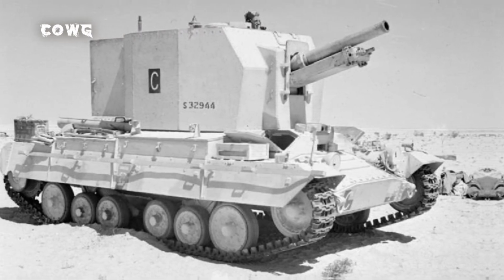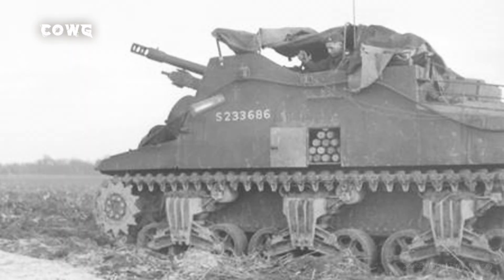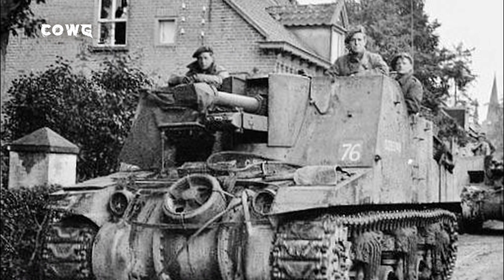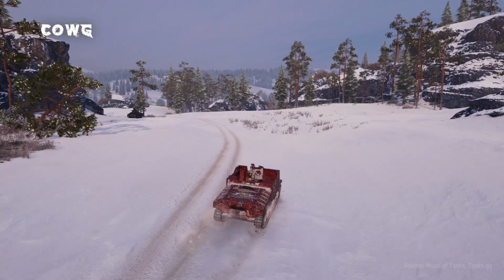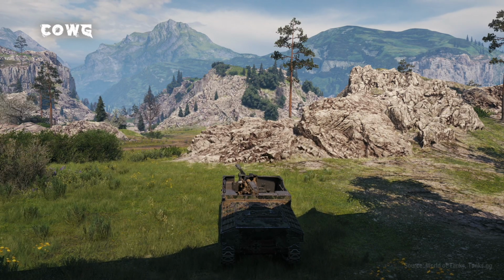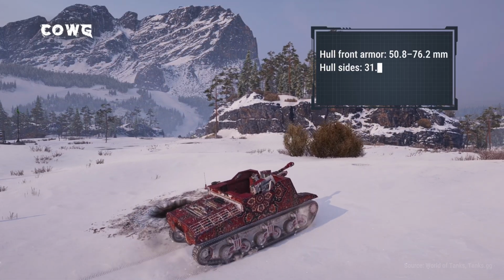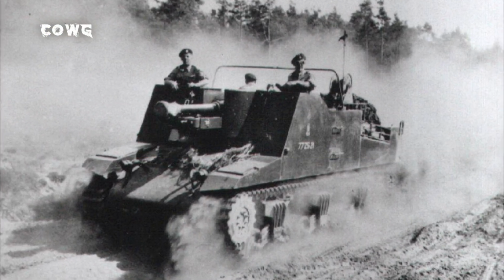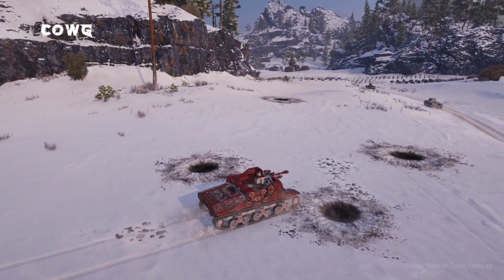Sexton Self-Propelled Gun: Britain's Mobile Firepower Solution in WWII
🔍More than just another armored vehicle, the Sexton self-propelled gun represented a pivotal shift in British artillery doctrine during World War II. This Canadian-engineered solution provided the mobility, firepower, and logistical efficiency urgently needed to support armored formations, playing a crucial role from the Italian campaign to the final battles in Northwest Europe.